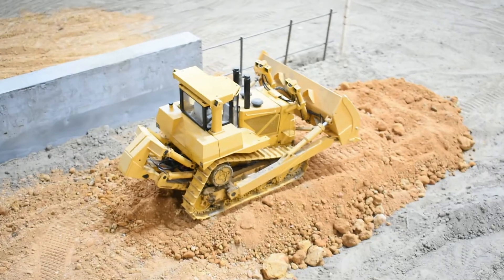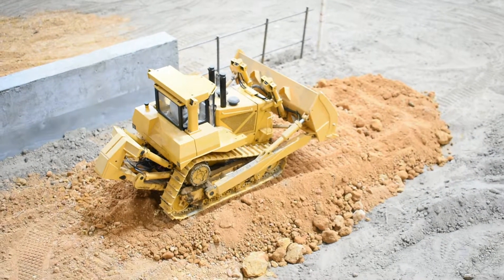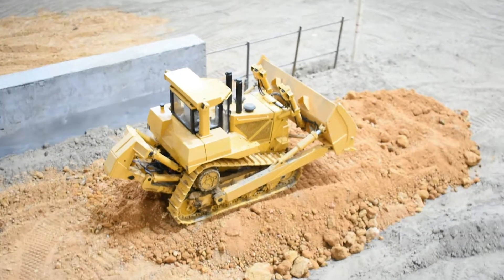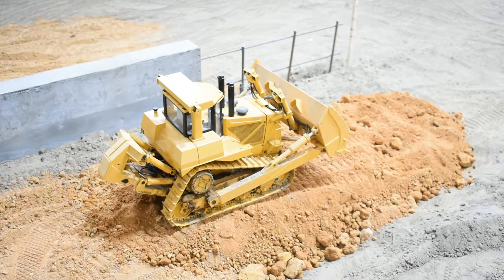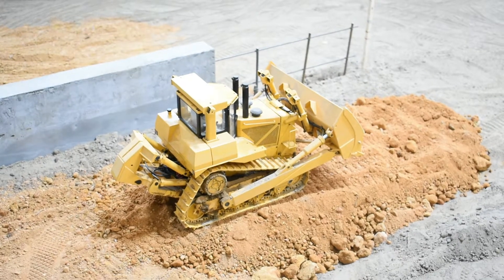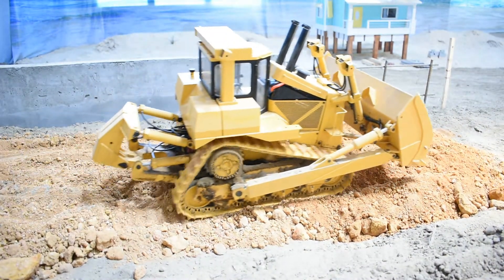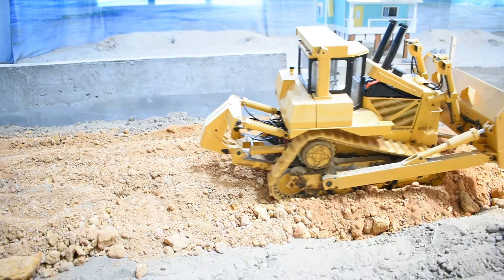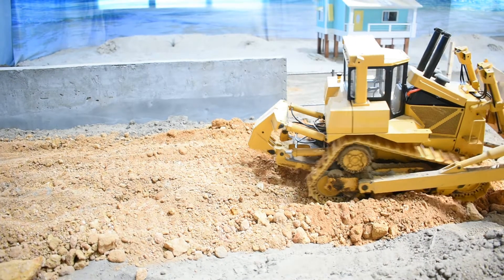Rc construction building an exit ramp part 2 / going to the Speedway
In this video, we start part 2 of the exit ramp that will lead to the race track. In the near future we will be starting the concrete bridge. More videos are on the way, please tell a friend.